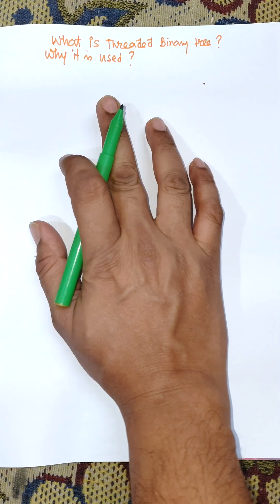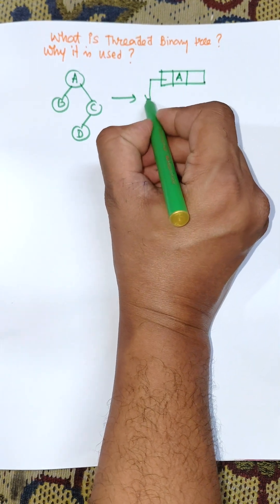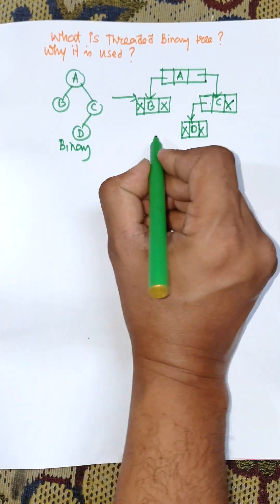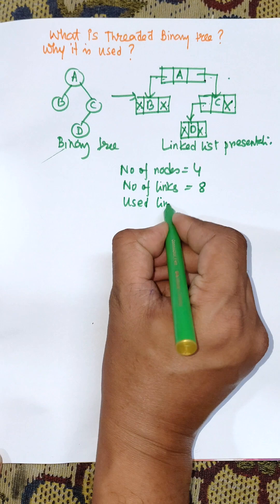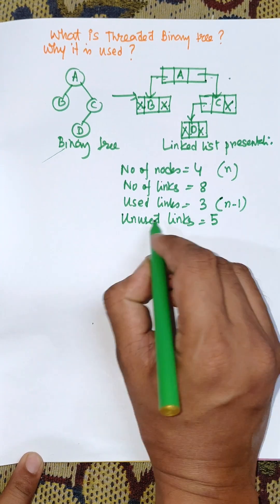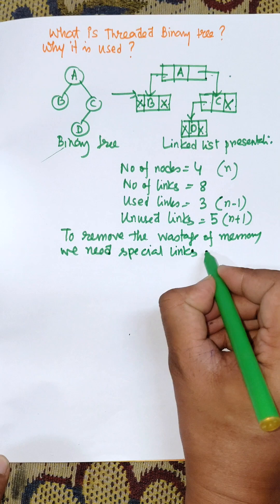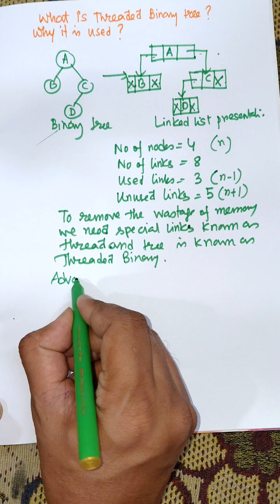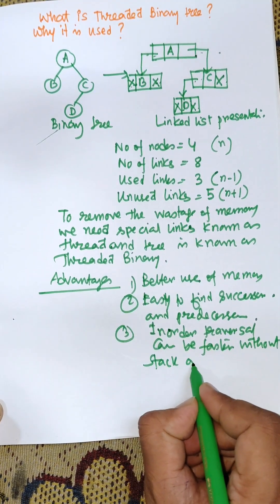Threaded Binary Tree Explained | Part 1 | Easy Overview with Examples | Data Structure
Threaded Binary Tree Explained | Part 1 | Easy Overview with Examples | Data Structures

Welcome to Part 1 of the Threaded Binary Tree tutorial!

In this video, you will learn:

✔ What is a Threaded Binary Tree
✔ Why threading is used
✔ Types of Threaded Binary Trees
– Single Threaded
– Double Threaded
✔ Advantages of threading
✔ Basic concept with examples
✔ How threads replace NULL pointers

This video gives the foundation needed before learning construction, insertion, and traversal in Part 2 and Part 3.

Perfect for BCA, B.Tech, MCA, GATE, MAKAUT and anyone learning Data Structures.

📌 Topics Covered:
• Introduction to Threaded Binary Tree
• Motivation behind threading
• Left-threaded and Right-threaded trees
• Full / Double threaded tree
• Applications in traversal
• Conceptual explanation with diagrams

threaded binary tree,
threaded binary tree explanation,
types of threaded binary tree,
single threaded tree,
double threaded tree,
left threaded tree,
right threaded tree,
data structure threaded tree,
binary tree threading,
MAKAUT BCA data structure,
threaded binary tree tutorial,
threaded tree with examples,
DSA threaded tree,
binary tree traversal threading